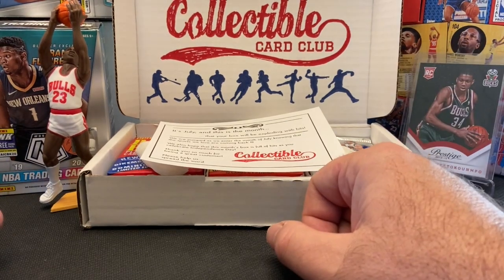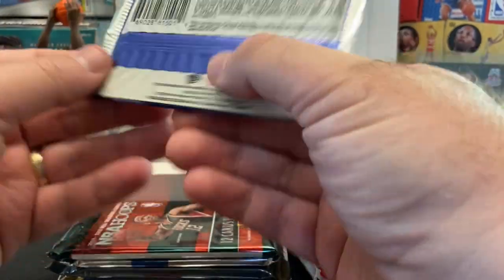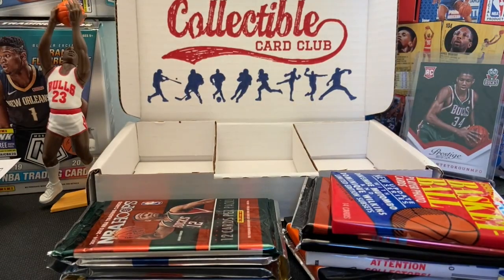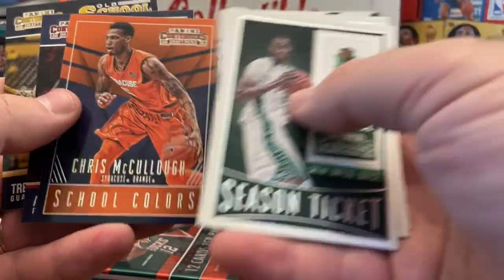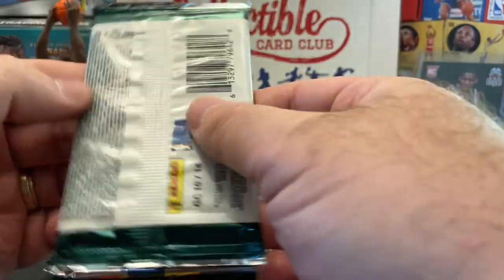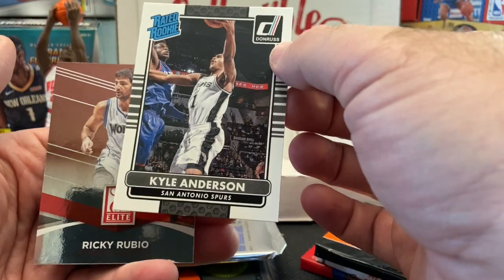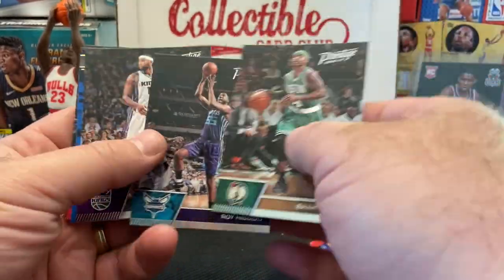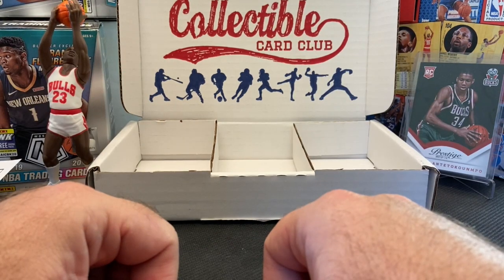Basketball Cards - Collectible Card Club Opening - Pulled a vintage AUTO - July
Come along as I open the hybrid mix of vintage and newer basketball packs from the Collectible Card Club.  Pulled a vintage auto